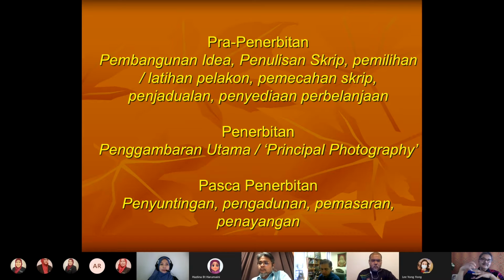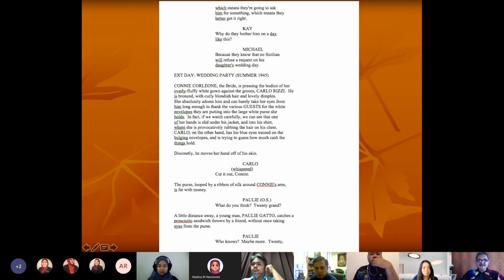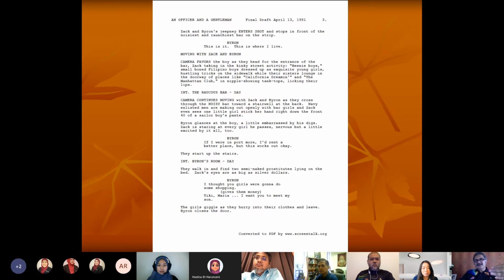WEBINAR SLOT 4 26 JULY 2021